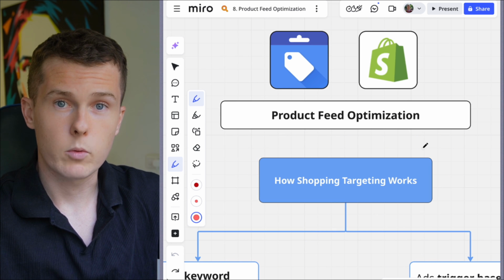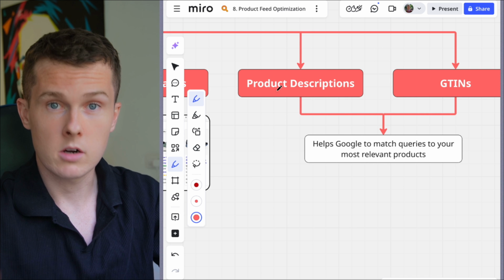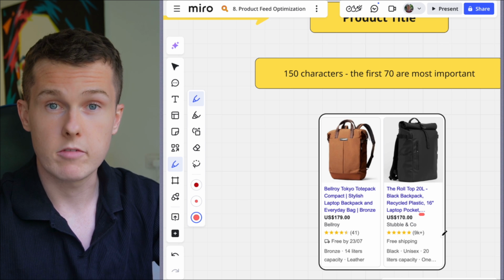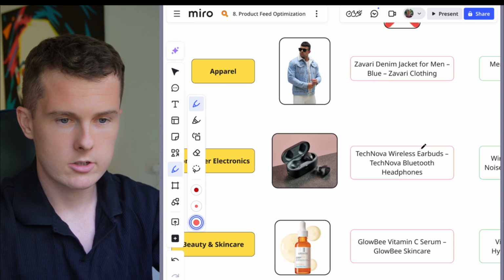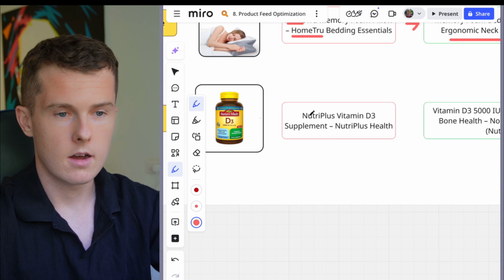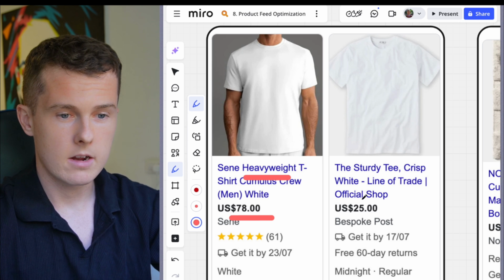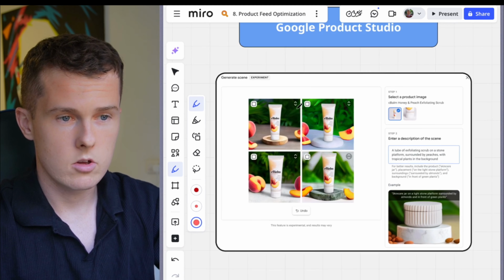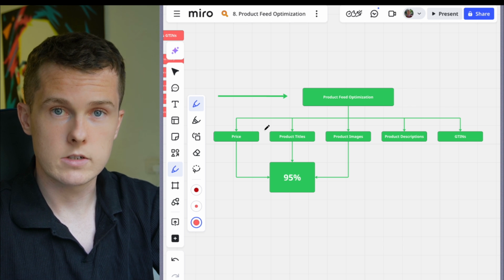Google Shopping Success The Strategy That Works in 2026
In this video, I reveal the exact product feed optimization strategy that will drive success with Google Shopping in 2026. From optimizing product titles, descriptions, and images, to setting up the right attributes and fixing common feed errors, I’ll show you how to improve visibility, reduce wasted spend, and scale your ecommerce store profitably. If you want your Shopping Ads to perform at their best, this is the strategy you need.

This video also covers: google shopping strategy 2026, product feed optimization, google merchant center feed setup, optimize google shopping ads, google shopping ads tutorial, google shopping optimization, ecommerce google shopping, google ads for ecommerce, google ads tutorial, best google ads campaigns, google ads for beginners, google ads ecommerce strategy, google ads tips, google ads tips and tricks, google ads shopify, PPC ads, ecommerce PPC, pay per click ads, how to do google ads, google ads growth strategy, feed rules google merchant center, improving google shopping feed, shopping ads optimization for ecommerce brands.